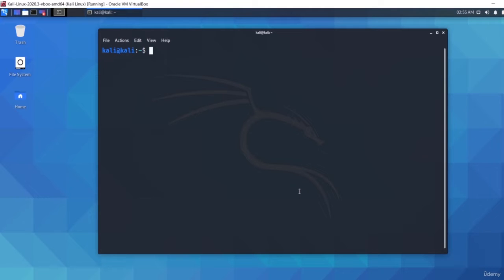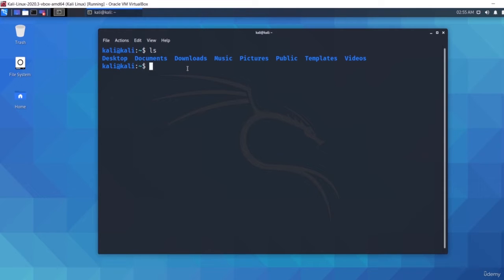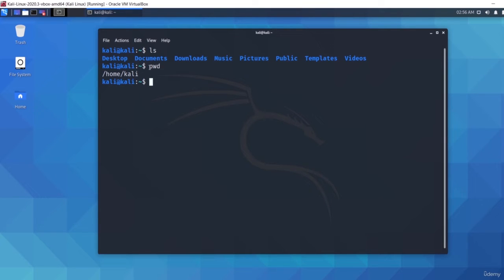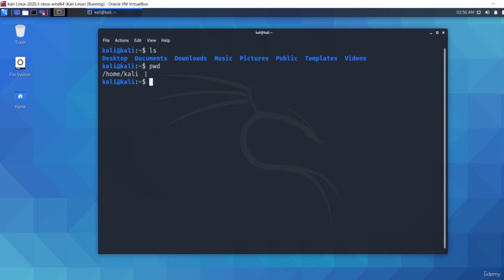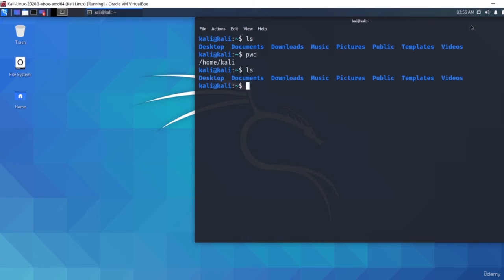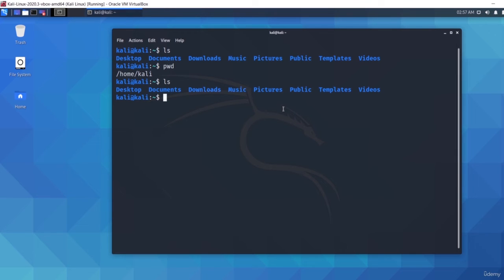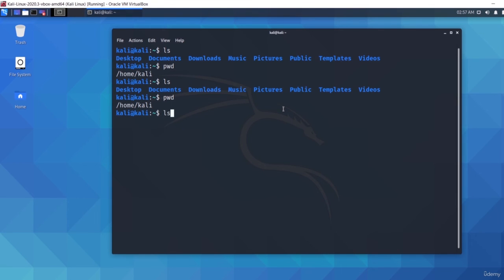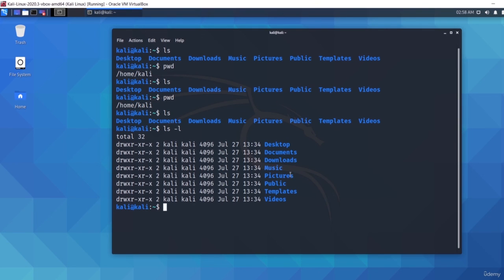Regarding learning 4 Linux Command #1